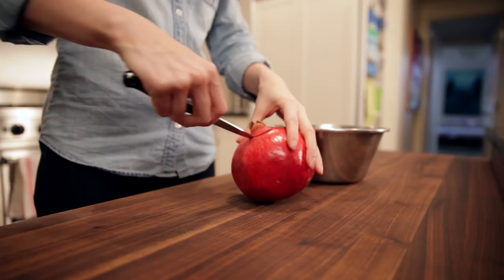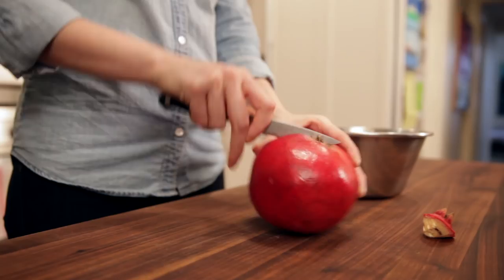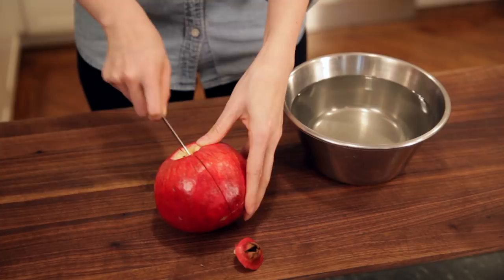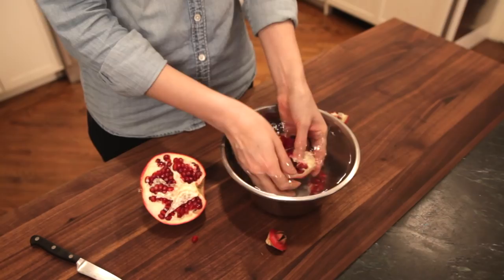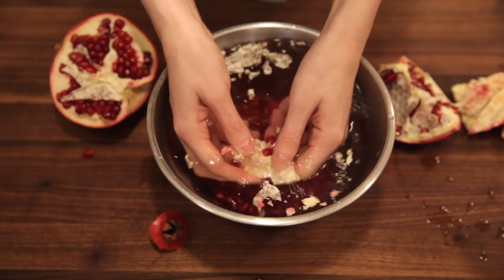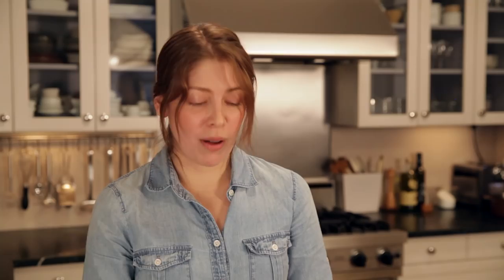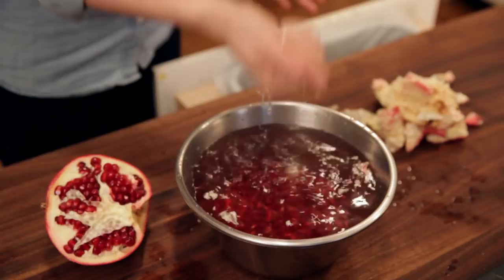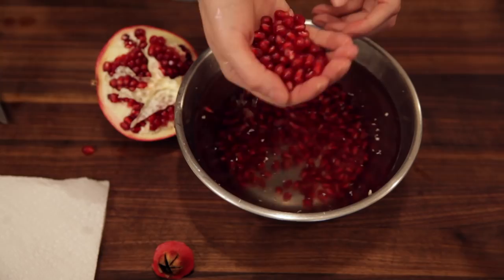How to Peel Pomegranates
Assistant Editor Kristy of Food52.com shows us how to peel pomegranates.